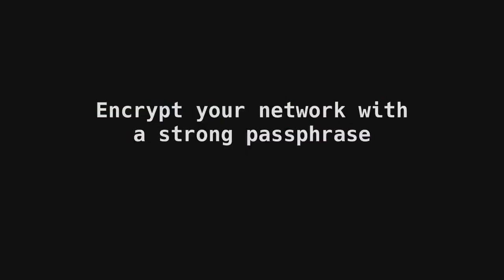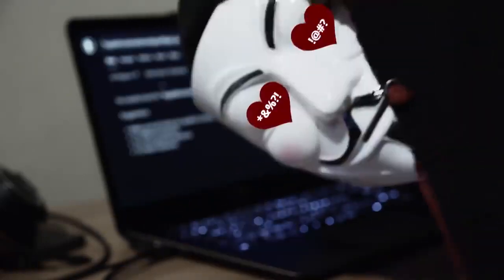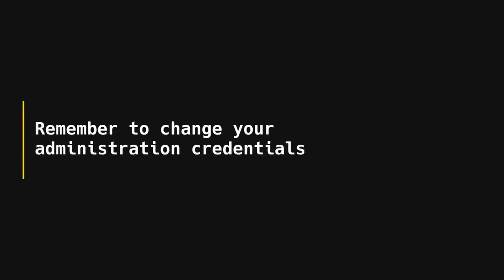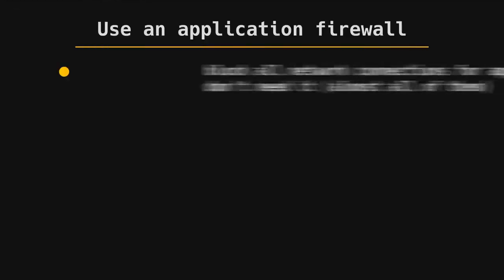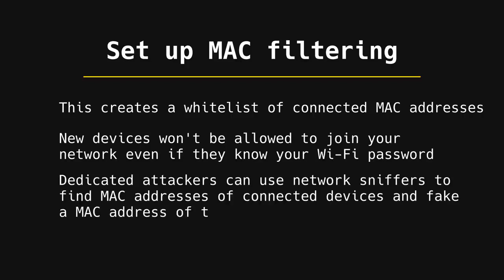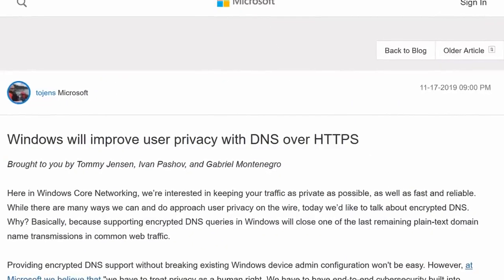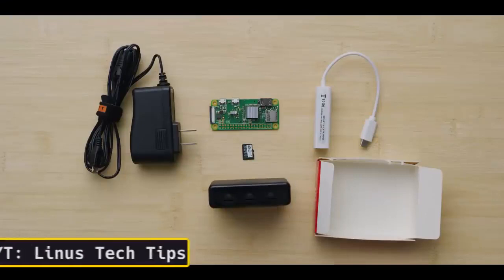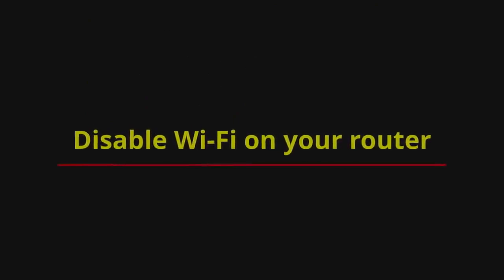How to secure your network Tutorial | WiFi security guide | No Ones Man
Network security tutorial that will teach you how you can secure your Wi-Fi, enhance the security of your router, firmware and network overall.

Change your DNS provider on Android, Mac, Windows, etc.